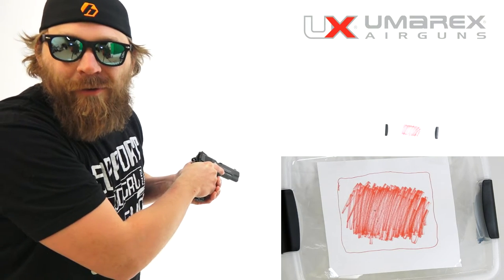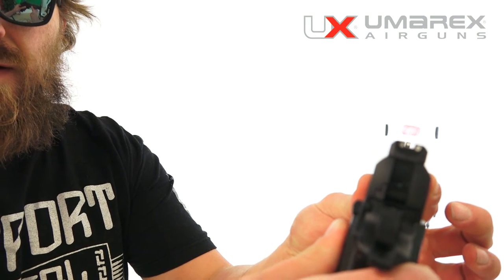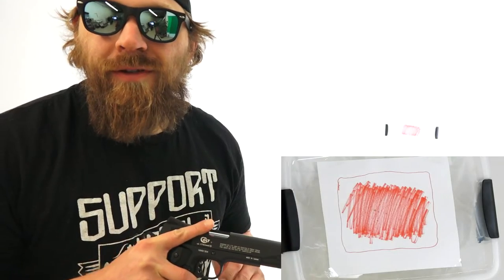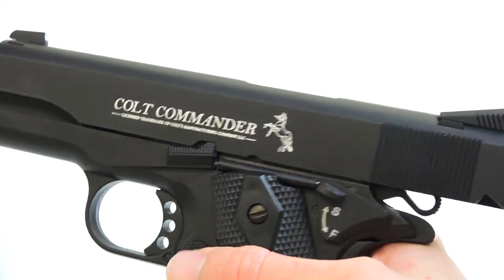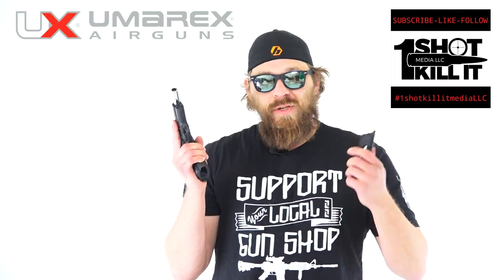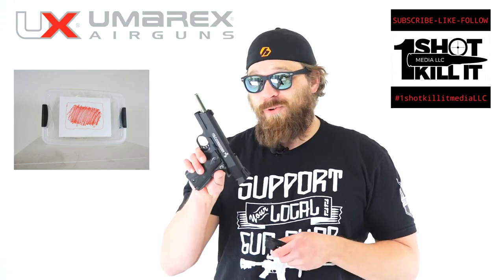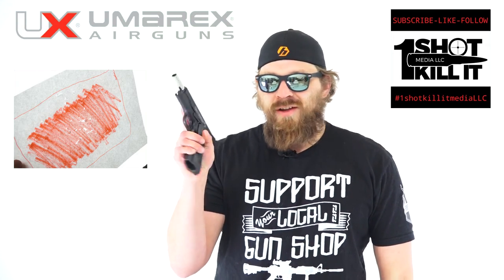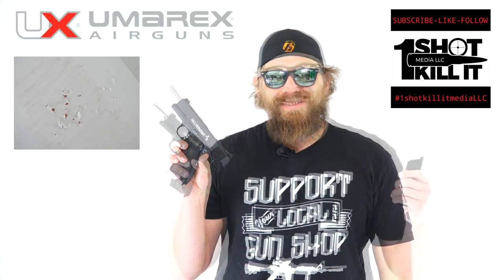UMAREX COLT COMMANDER 1911 SHOOTING TEST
Shooting the UMAREX Colt Commander 1911 BB Gun/Air Gun!
This thing is a freakin BLAST !!!

I own the rights to this production, I own the video, I own the audio, I own the music, I own the stills, I own it all.